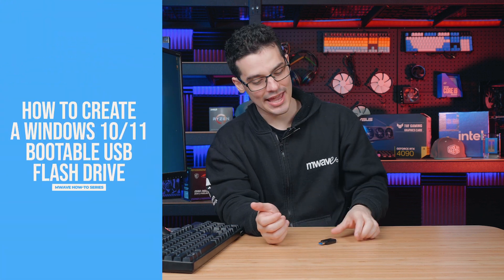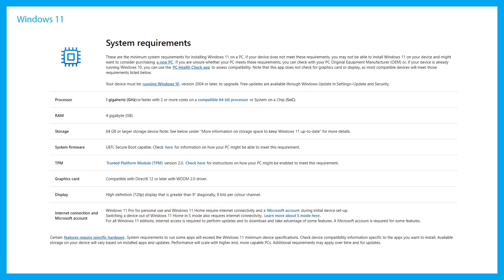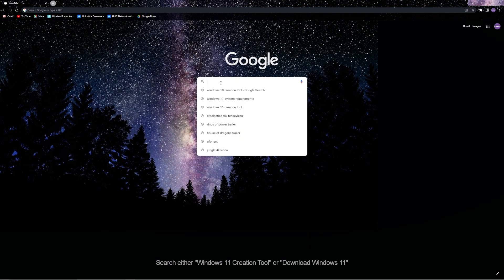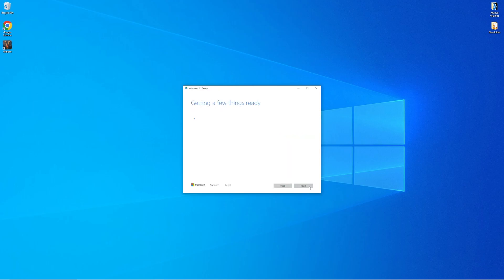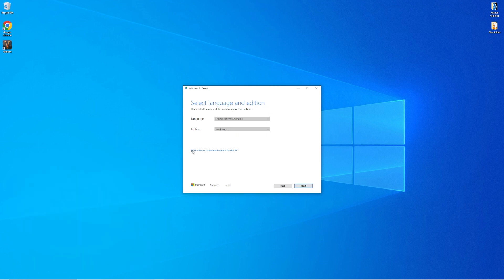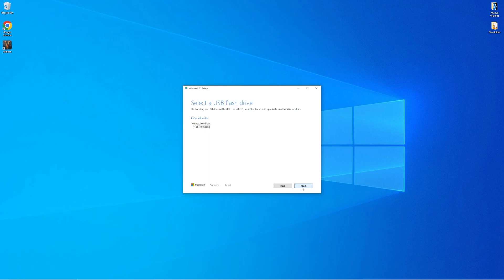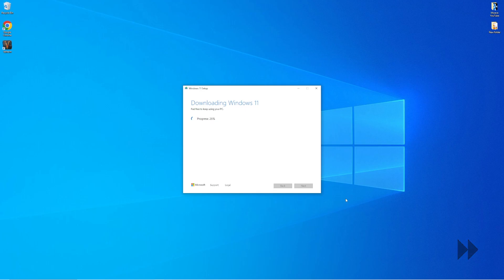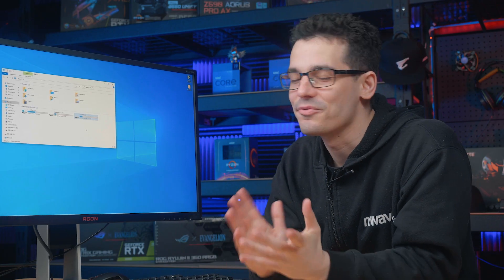How to create a Windows 10/11 Bootable USB Flash Drive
In this video, join Mwave host, Robert Edmond, as he shows us how to create a Bootable USB flash drive for Windows 11 and 10. During this tutorial, we will be running through the full process for Windows 11, and we will be providing additional information to assist you through the same process for Windows 10.

Timestamps:

0:00 Introduction
0:20 Differences between the Windows 10 and 11 Process
0:31 Windows 11 System Requirments
0:58 Downloading the Installation Media from the Official Microsft website
1:16 Running through the Installation Media Tool
2:16 Find out more

**A USB of 8GB or more is required to create a Windows 10/11 Bootable USB Flash Drive!**